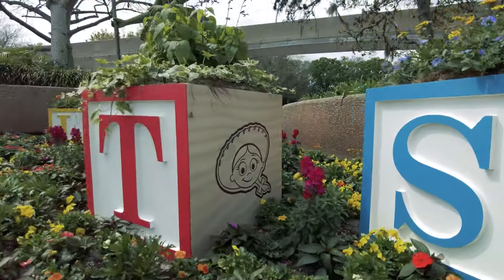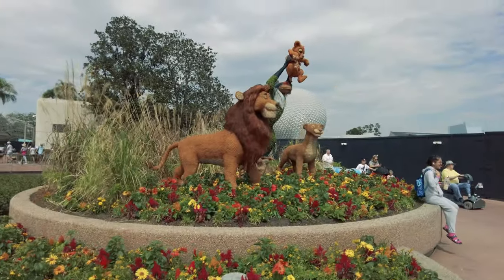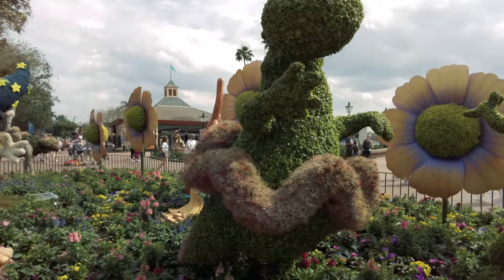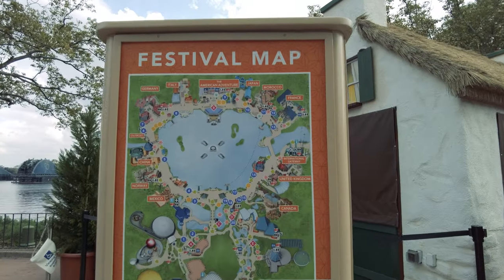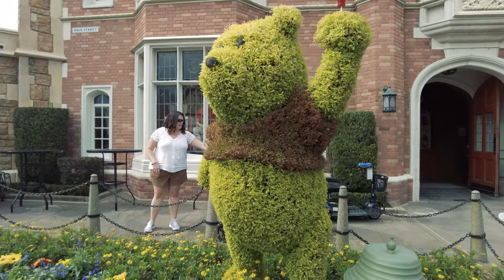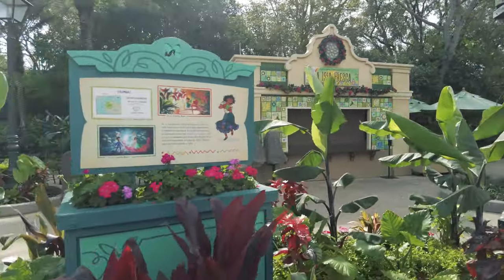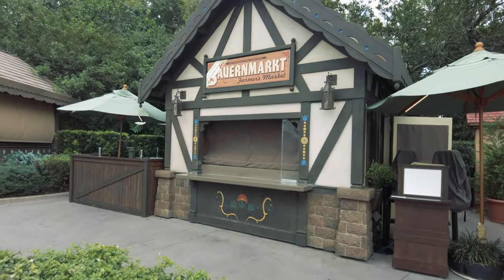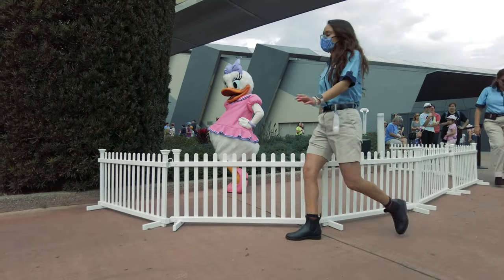2022 Epcot Flower & Garden First Look | Topiary Decorations Plus Garden Rocks Concerts & Dole Whips!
The 2022 Epcot Flower & Garden Festival starts in just 2 days (March 2) and runs until July 4, 2022.  In this video, I'll give you a fun sneak peak at all the Topiary Displays, Exhibits, & Gardens, Outdoor Kitchens, Live Entertainment Options, like the Garden Rocks Concert Series, & the Fun For All Ages that you can take part in with your little ones!

Little Guy couldn't make it on this Adventure with me, so I went ahead and scoped out the fun so you can make your decision on whether or not to go.  It's no secret that Epcot is my favorite park of the four and I always recommend heading outdoors for a walk around the World Showcase.  So, after viewing this year's festival, I believe you should at least go once.  I also wonder what the big ticket item is going to be for this festival!

Thank you also for subbing to the channel.  I can't wait to go on another Adventure with you!

-Dave
(L.G. couldn't make this one... lol)